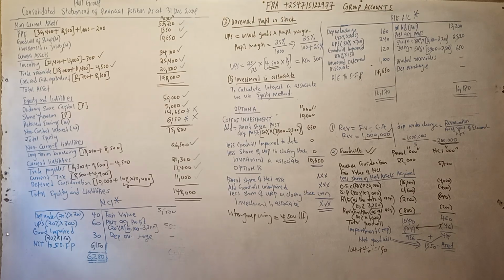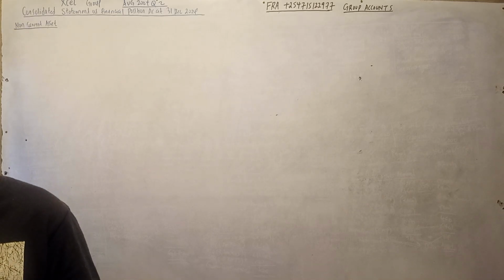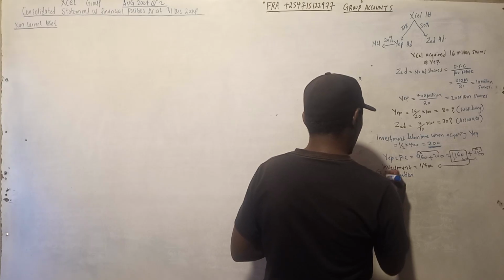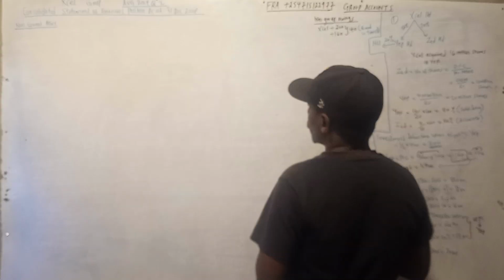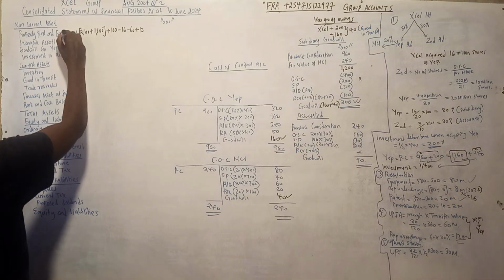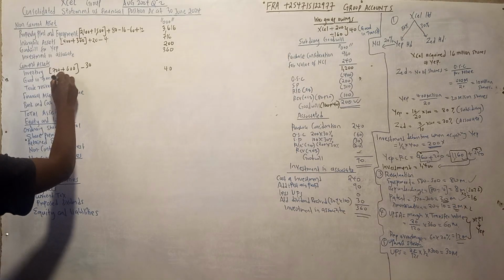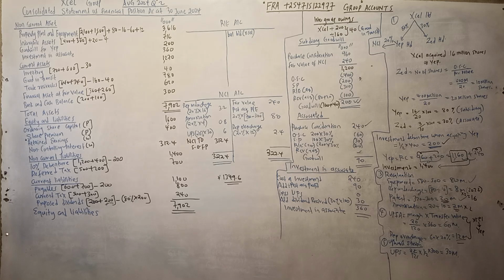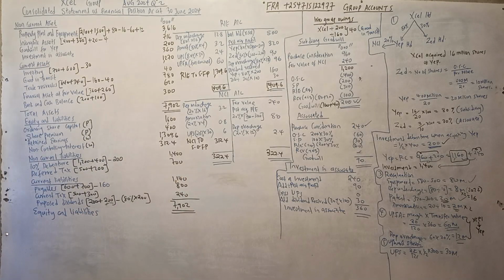FRA GROUP ACCOUNTS LESSON 5